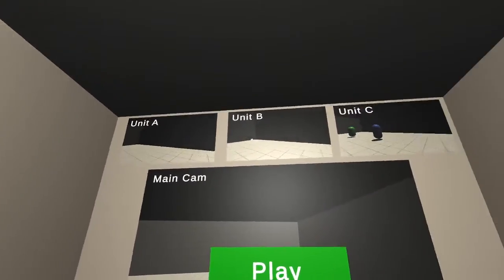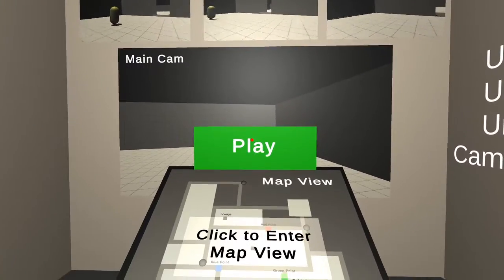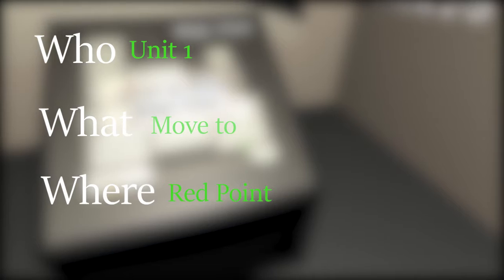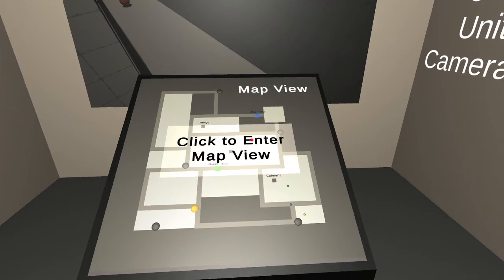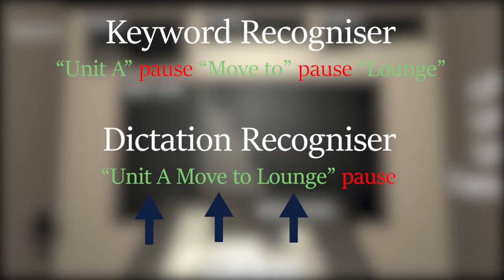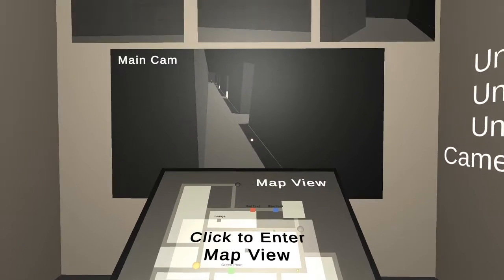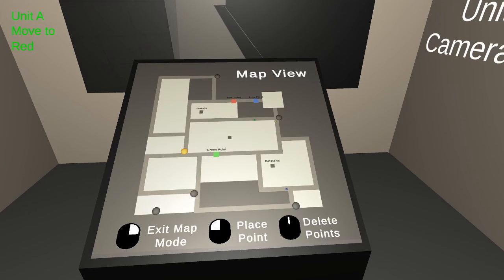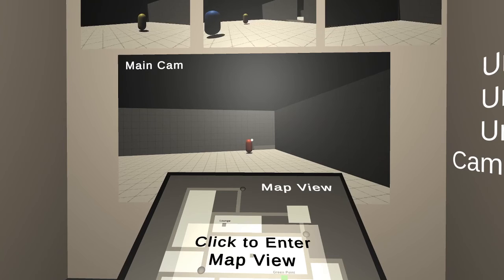Who, What, Where (WWW) System Overview || Voice Input in Strategy